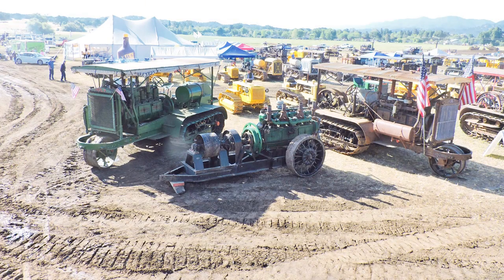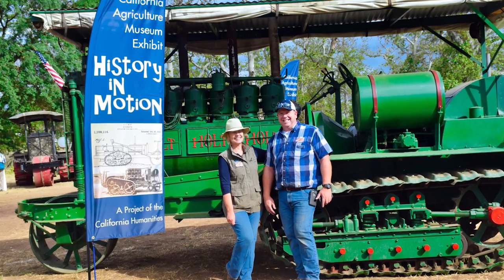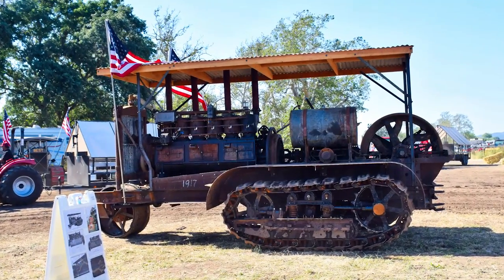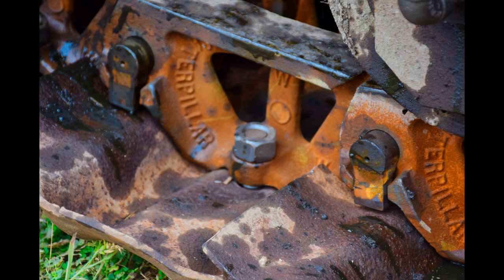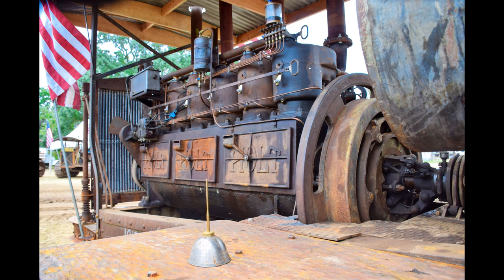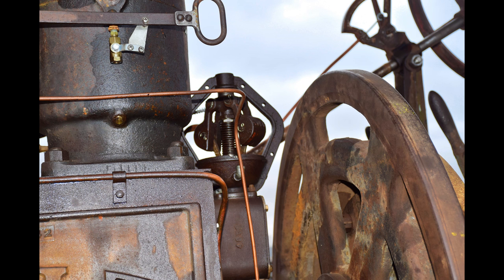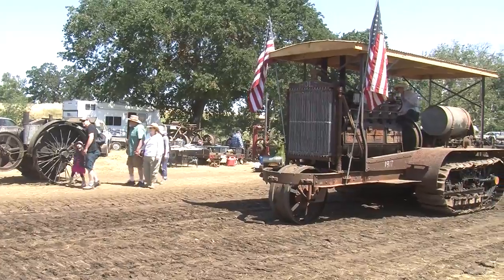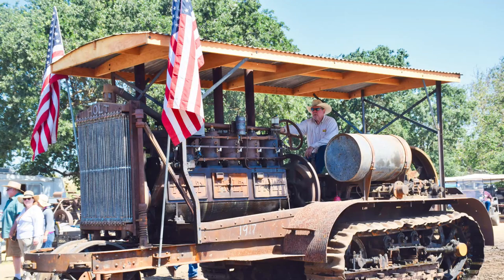Holt 120 at the Best of the West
The Holt 120 is an extremely rare tractor.  Most were manufactured for service in WWI.  It is believed only three remain in the North America and all three were present at the ACMOC National Show.